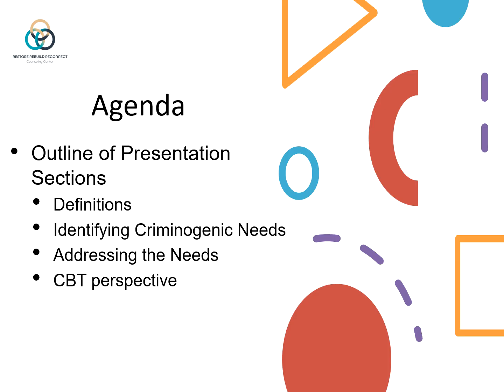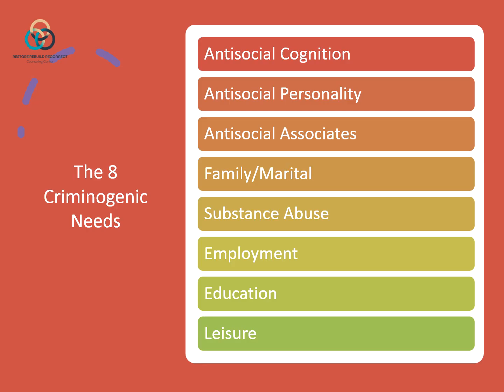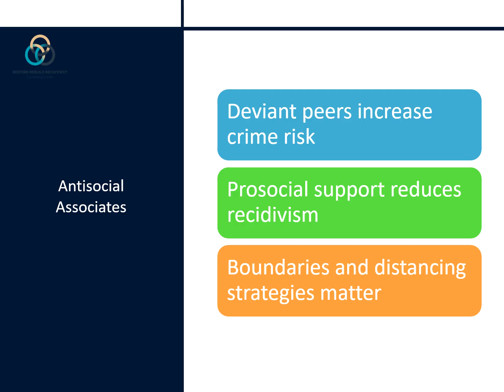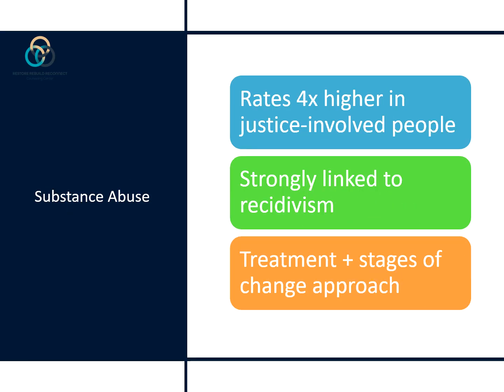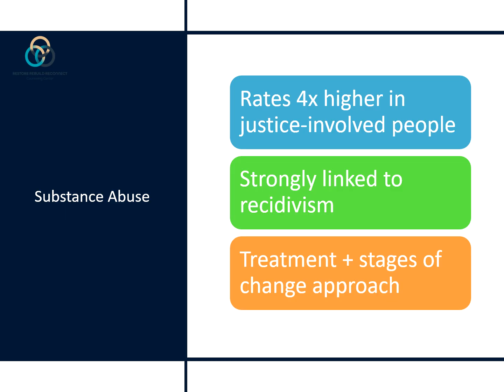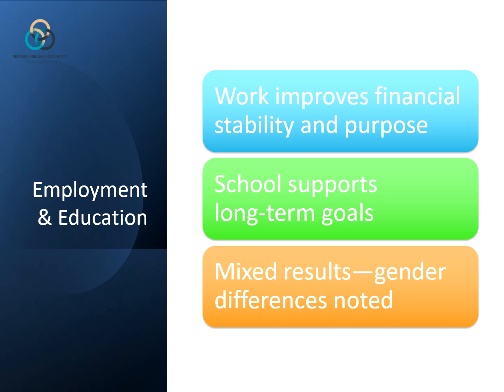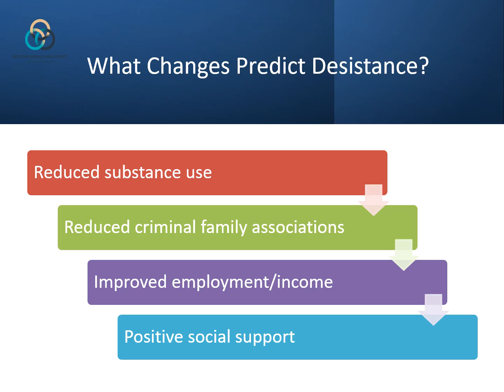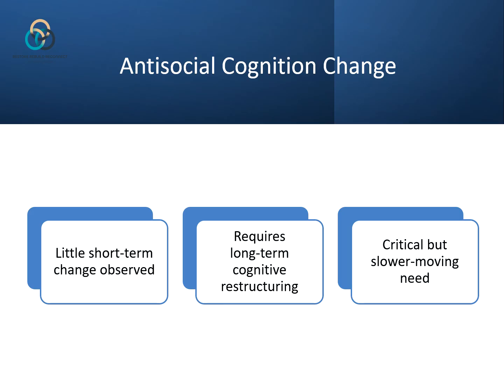Criminal Minds: Criminogenic Needs and Reducing Recidivism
Working with individuals who have experienced incarceration requires a nuanced, evidence-based understanding of what drives criminal behavior and what supports sustainable change. In this video, we explore criminogenic needs, dynamic risk factors that are empirically linked to reoffending, and how addressing these needs is central to reducing recidivism.

Rather than labeling individuals as inherently “criminal,” this discussion reframes behavior through the lens of learning, environment, and adaptation. Many individuals develop cognitive patterns and survival strategies in response to trauma, systemic barriers, and prolonged exposure to high-risk environments. While these patterns may once have served a protective function, they can become maladaptive during community reintegration.

Grounded in the principles of the Risk-Need-Responsivity Model, this video examines how clinicians and helping professionals can identify and target criminogenic needs such as antisocial cognition, peer associations, substance use, and deficits in problem-solving or emotional regulation.

We also explore how to work with—not against—clients’ existing cognitive frameworks by helping them redirect learned patterns into prosocial, goal-directed behavior. The focus is on skill-building, accountability, and empowerment, while maintaining a trauma-informed and culturally responsive approach.

In this video, we cover:

What criminogenic needs are and why they matter
Key drivers of recidivism and how they develop
The difference between risk factors and responsivity factors
Common cognitive patterns shaped by survival and environment
Strategies for restructuring thinking and behavior
Clinical approaches to reducing recidivism through targeted intervention

Who this is for:

Mental health clinicians and substance use counselors
Reentry professionals and case managers
Students and professionals in criminal justice and behavioral health
Anyone working with individuals post-incarceration

Reducing recidivism is not about control—it is about understanding patterns, addressing needs, and creating pathways for sustainable change.